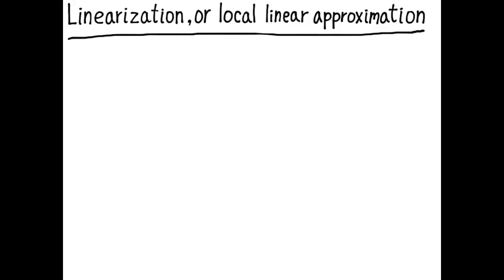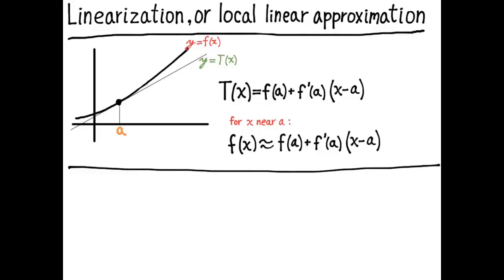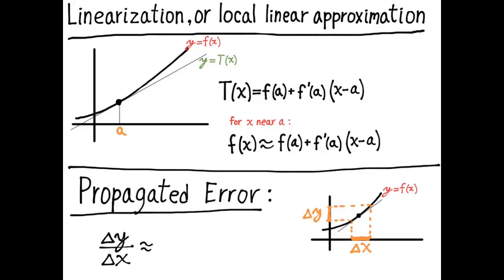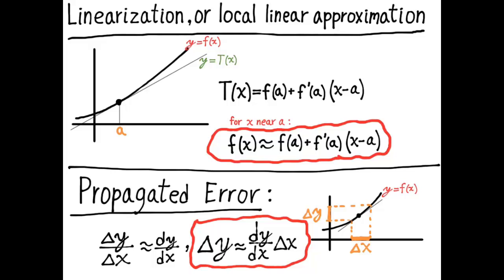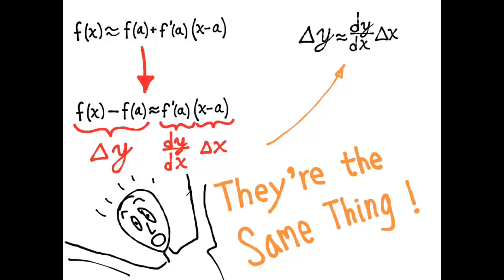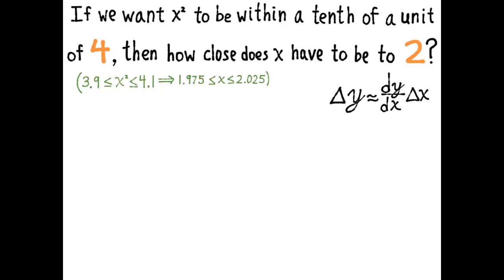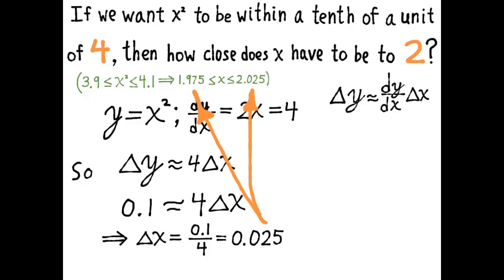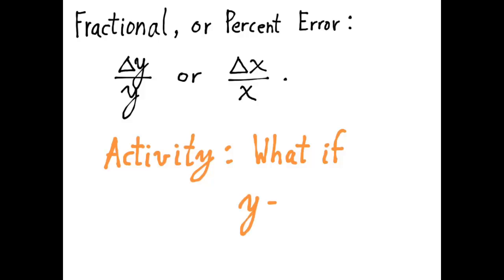Propagated Error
Using Linearization (Calculus) to determine how the error in one variable propagates to a related variable.